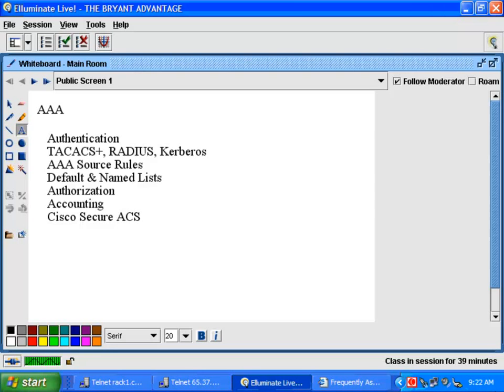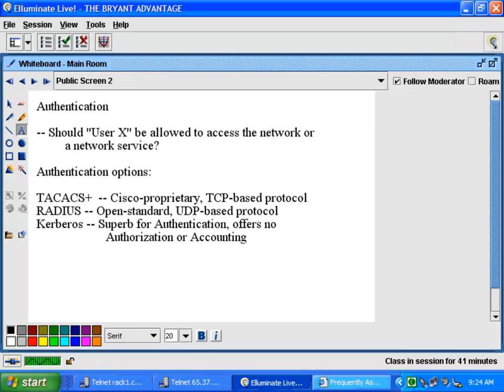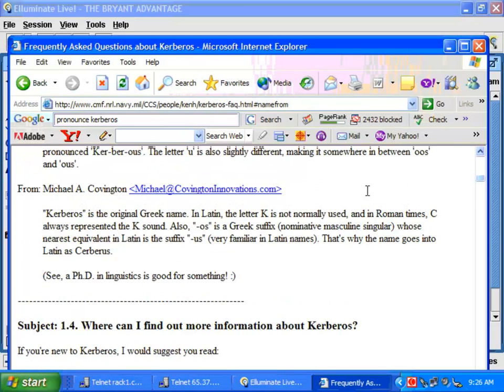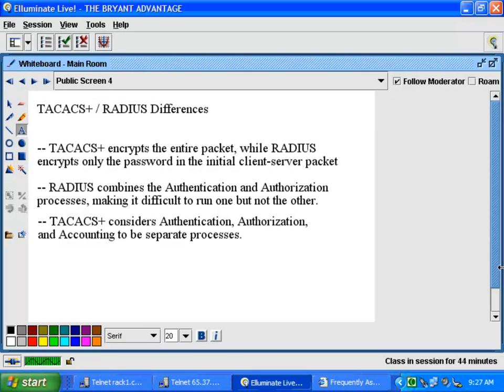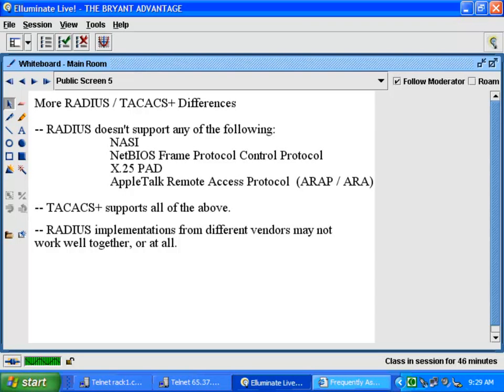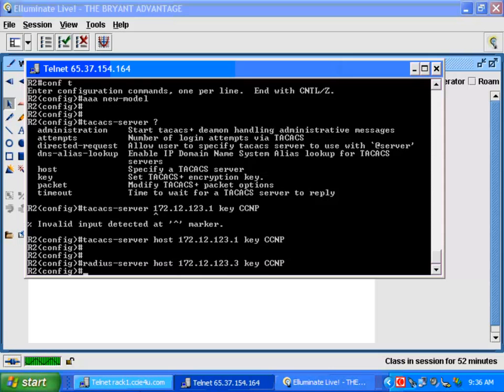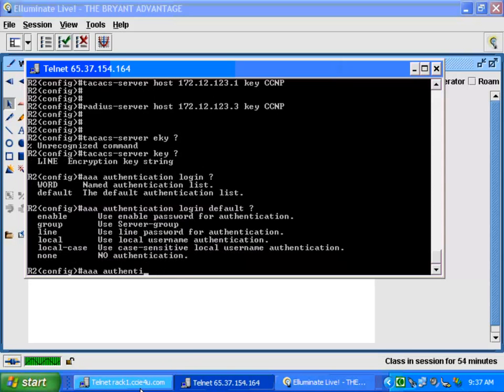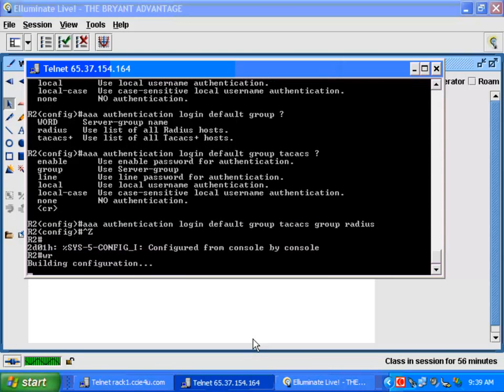01 AAA RADIUS, TACACS+ Part 1 Basics YouTube